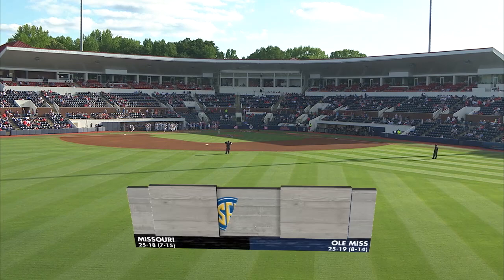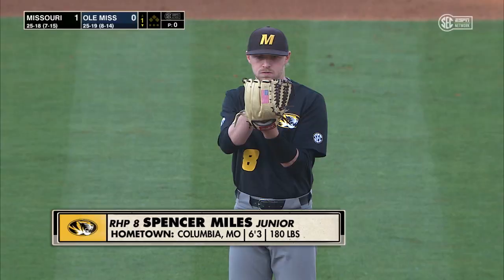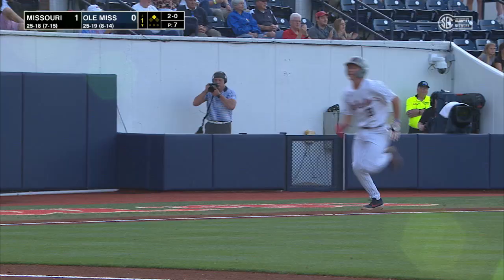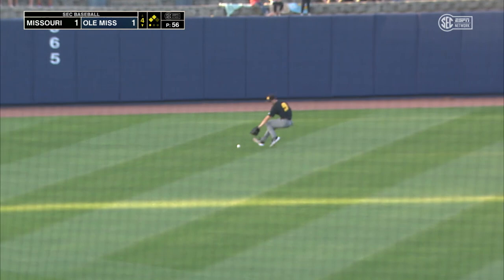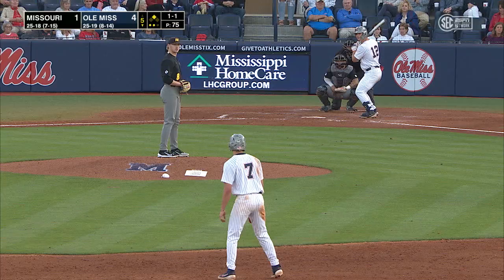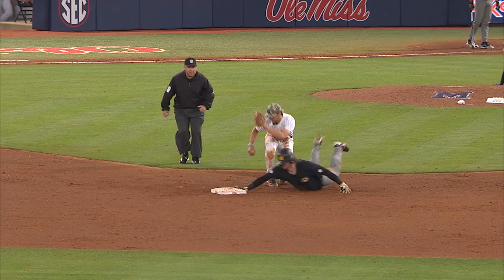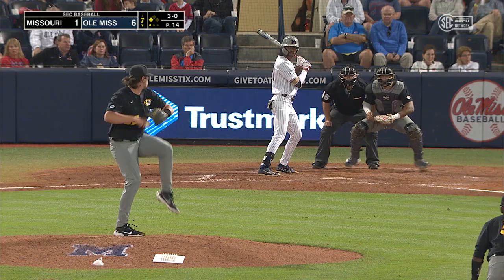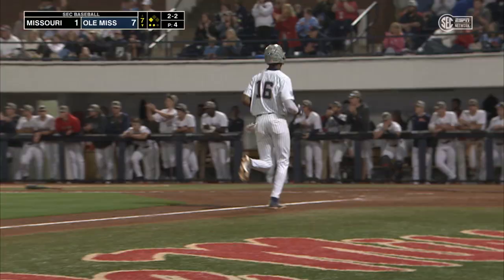HIGHLIGHTS | Ole Miss defeats Missouri 8 - 1 (Game 2 - 5/7/22)